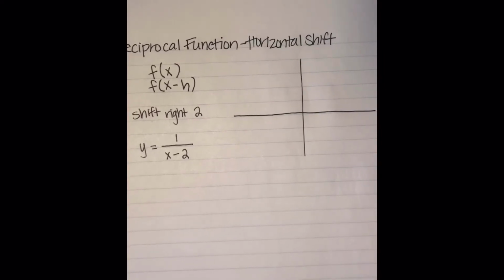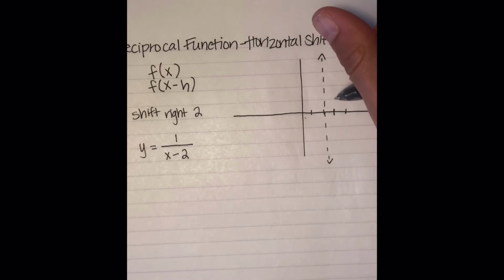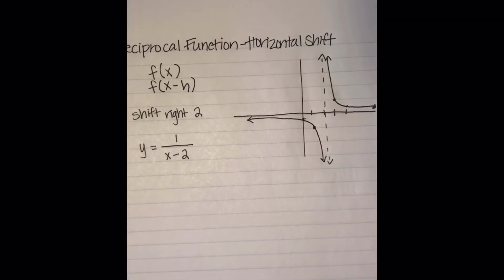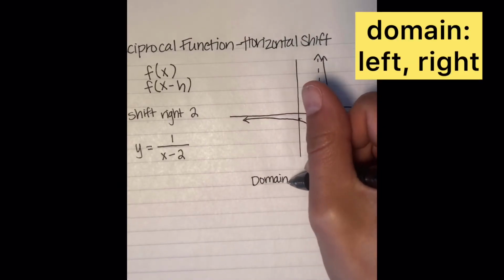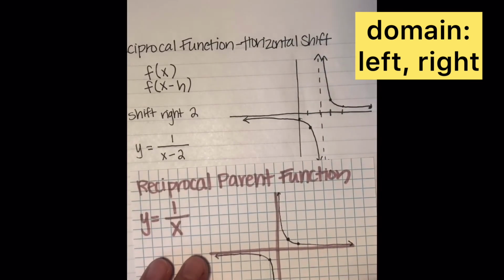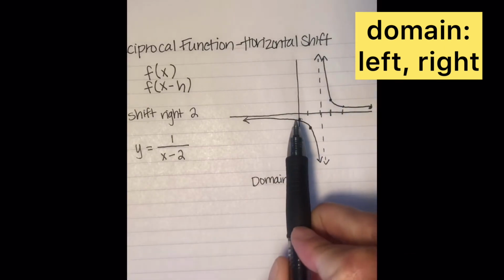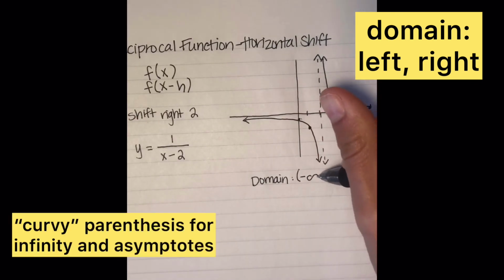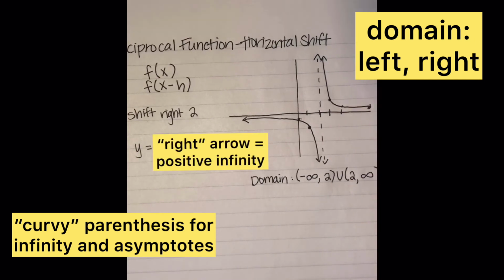Reciprocal Function - Horizontal Shift